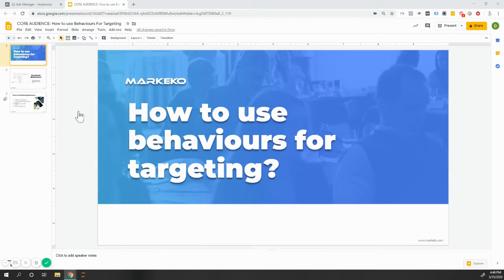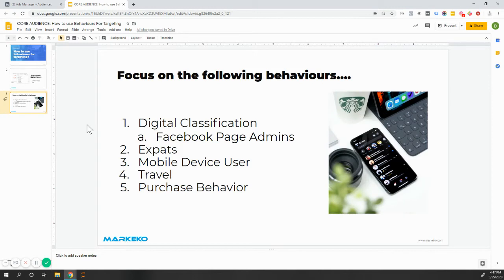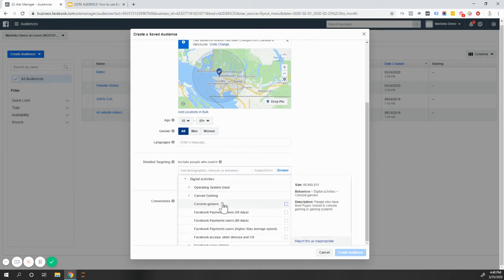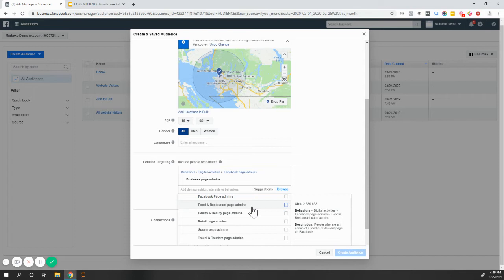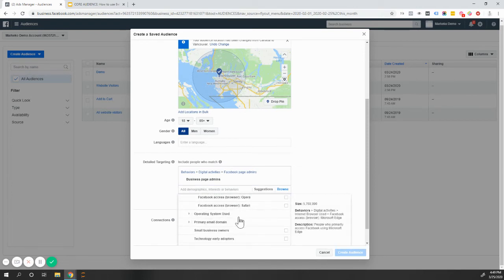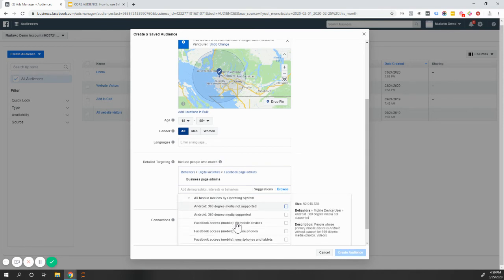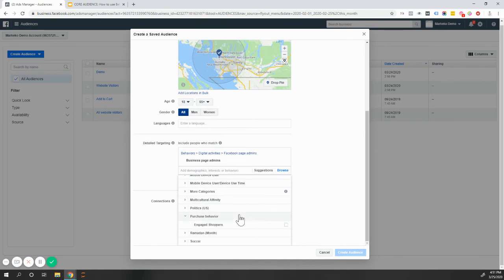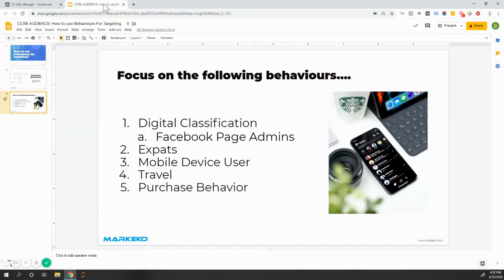How to use Behaviors to Further Niche Audiences within a Core Audience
WhatsApp Business Course - Chapter 5, Lesson 3: How to use Behaviors to Further Niche Audiences within a Core Audience

Learn how to further target your users and really zoom in to be able to target specific niche audiences.